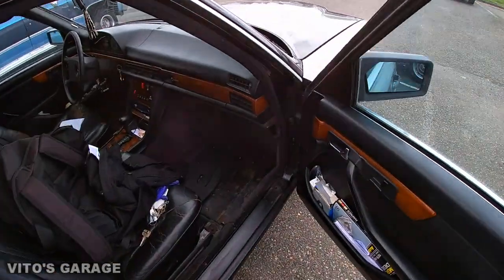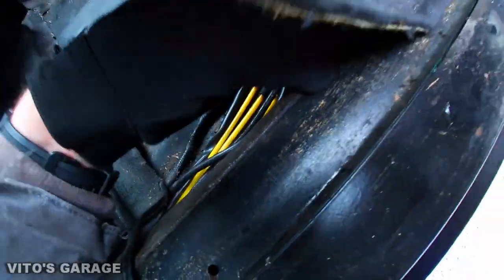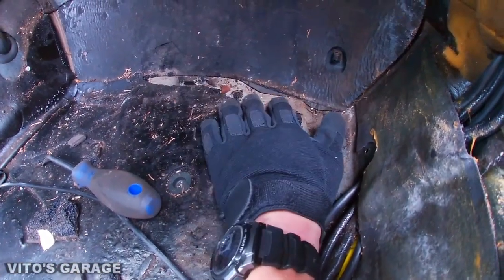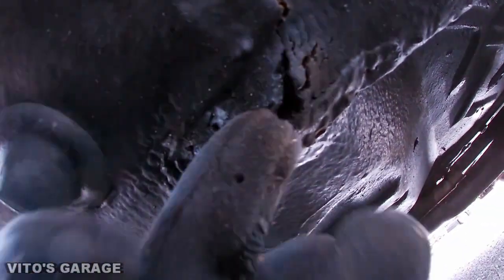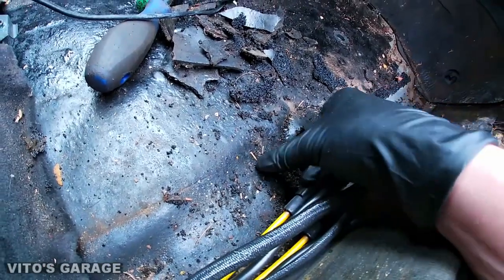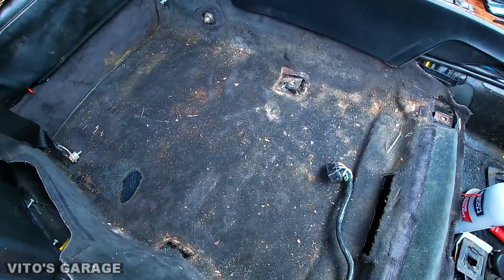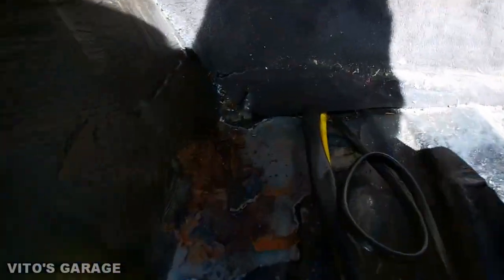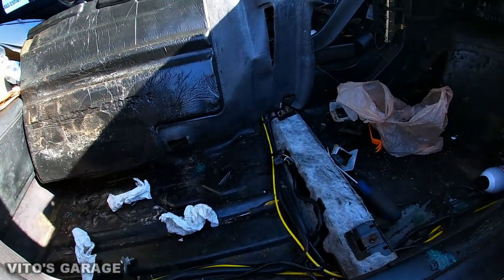Mercedes W126 Restoration Ep.1- Sound Deadening Removal & Floor Inspection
Hey Friends:)

This is the Episode 1 of Mercedes W126 Restoration. In this episode I am removing the passenger side interior and sound deadening as well as inspecting floors for corrosion.
You must do it to your old school car as well!

I love socializing and meeting new people:
1) VITO'S GARAGE ON FACEBOOK: